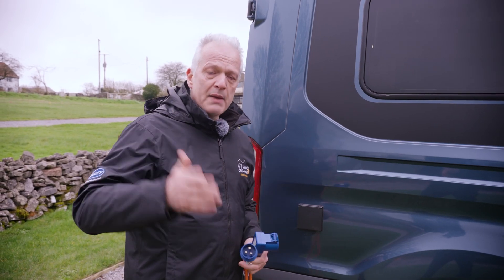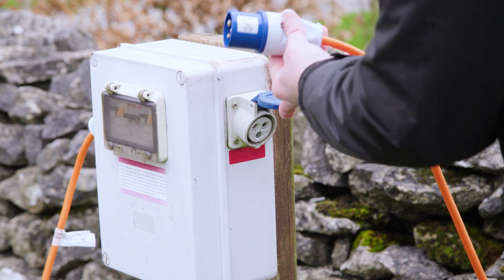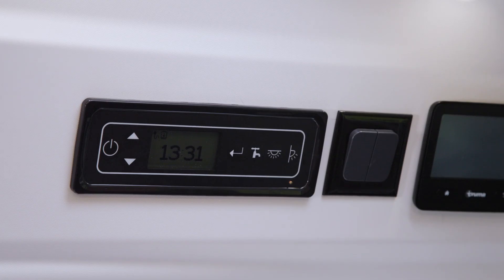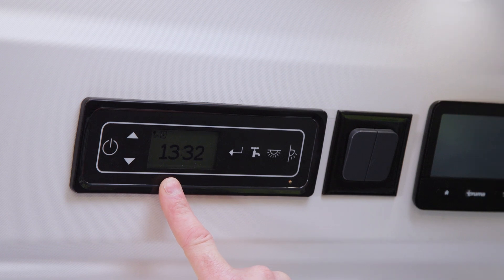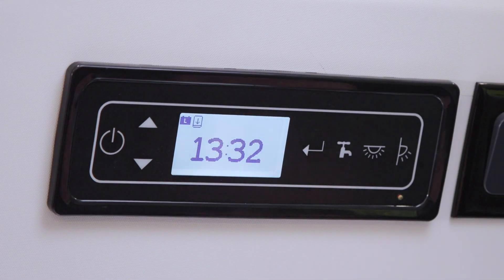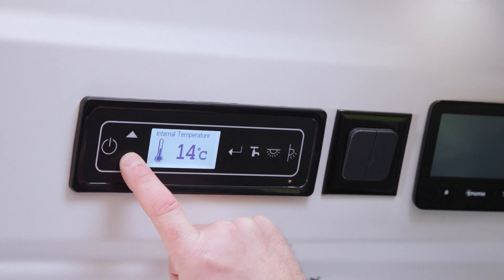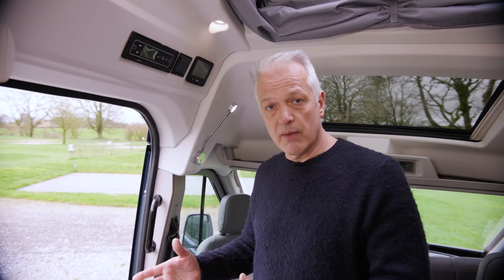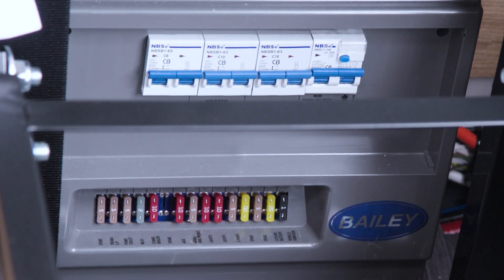Arriving on site: Campervan Electrics - 230v Hook-Up or Leisure Battery?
Have you arrived at your favourite campsite, pitched your campervan, and wondered how it connects to the 230v mains hook-up?

Or, if you’ve booked a pitch without electricity, how does the 12v system work from a leisure battery?

We’ll be discussing what to do when arriving on site, including how to switch on each system using your campervan’s control panel.

From driving a Ford cab to operating a TV aerial.

𝗚𝗲𝘁 𝗜𝗻𝘃𝗼𝗹𝘃𝗲𝗱!